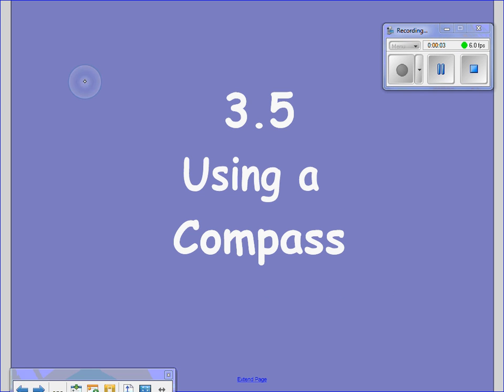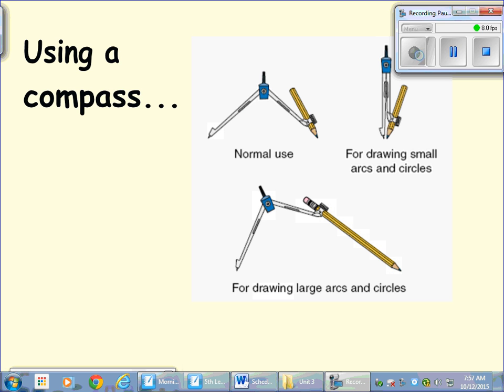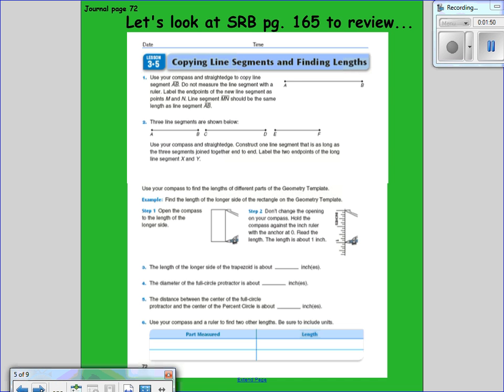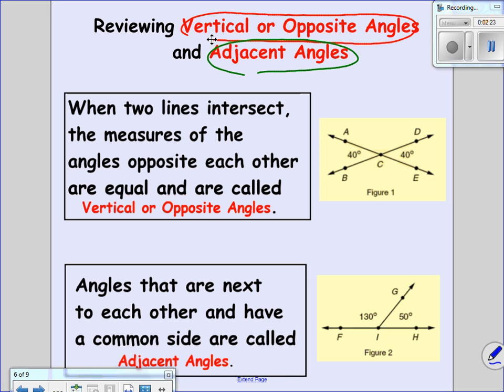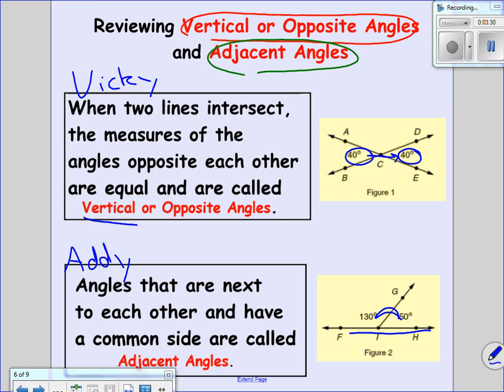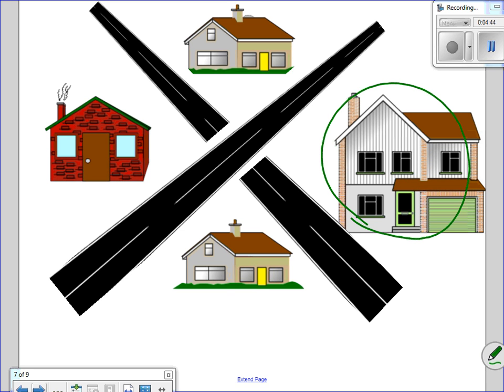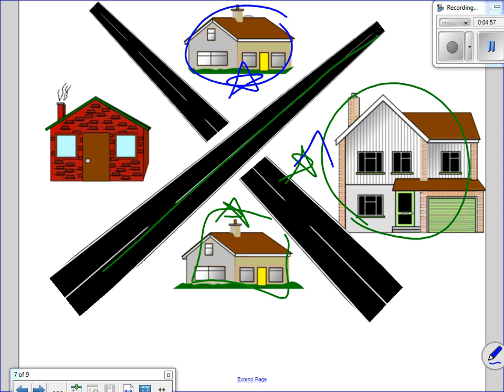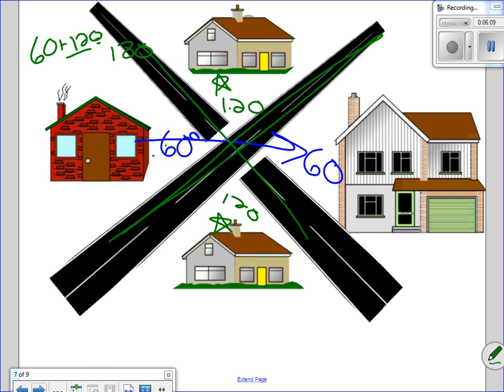Lesson 3 5 Flipped